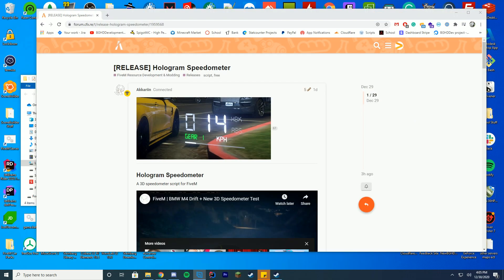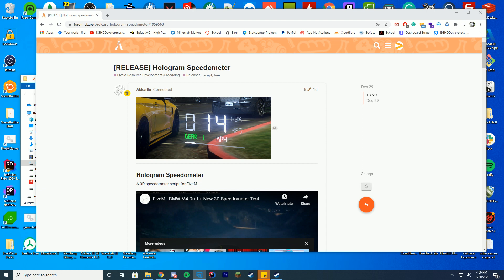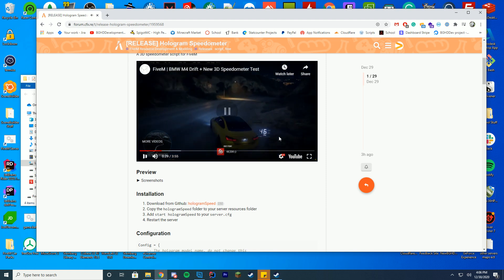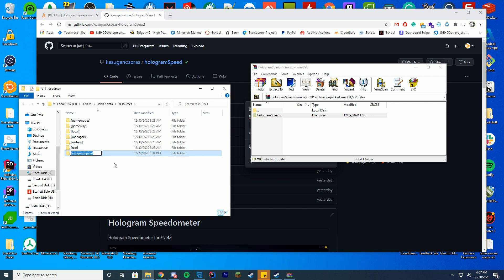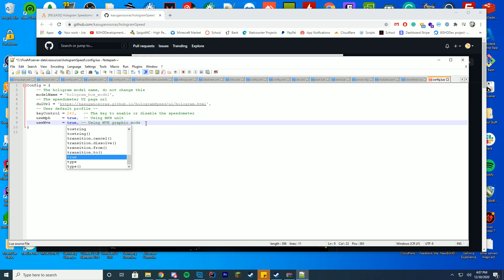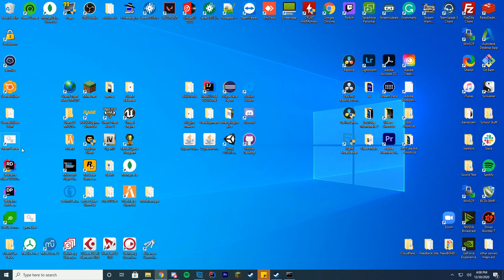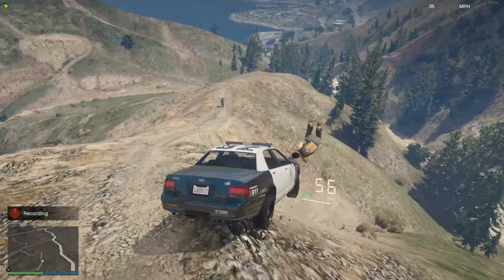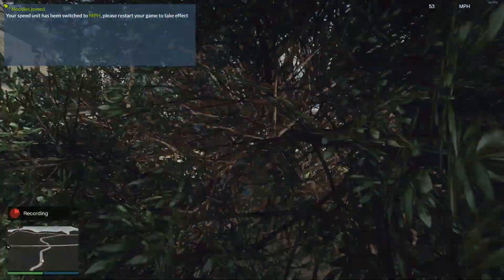Hologram Speedometer - FiveM Resource Tutorial/Overview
FiveM Resource tutorial/overview today! We are checking out the HologramSpeedometer resource!

Support Us!

Computer Specs:
Processor: Intel - Core i9-9900K
Graphics: RTX 3090 Founders Edition
Ram: 64GB DDR4 3200MHz
Storage: 3x 1TB SSD
Motherboard: ASUS ROG Maximus XI Hero (Wi-Fi)

Other Specs:
Mic: Shure SM7B Cardioid Dynamic Microphone
Mixer: Focusrite Scarlett
Amplifier: CL-1 Cloudlifter
Editing Software: Adobe Premiere Pro
Thumbnail Software: Adobe Photoshop
Coding Program: IntelliJ Ultimate Edition
Keyboard: Razer Blackwidow Chroma
Mouse: Razer Basilisk v2 Wired Gaming Mouse